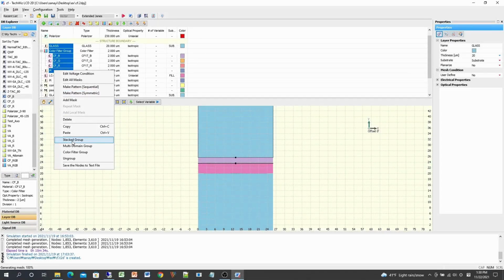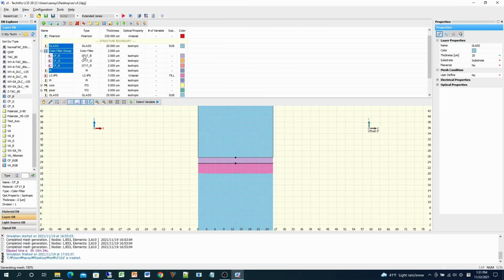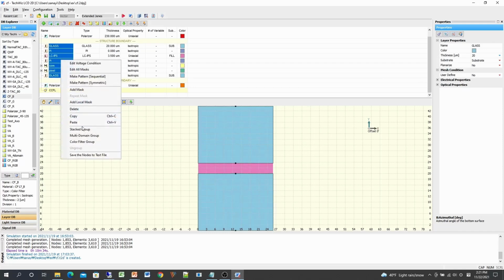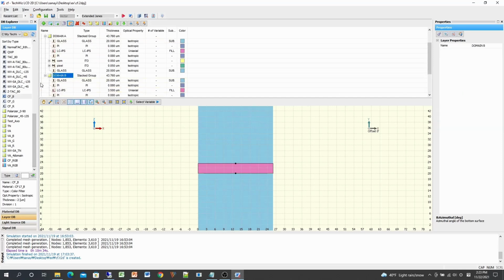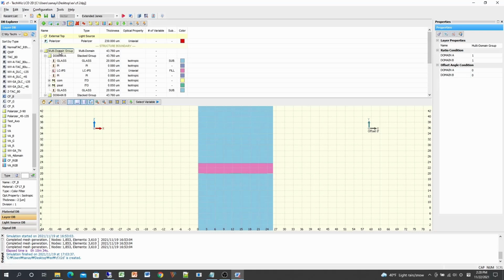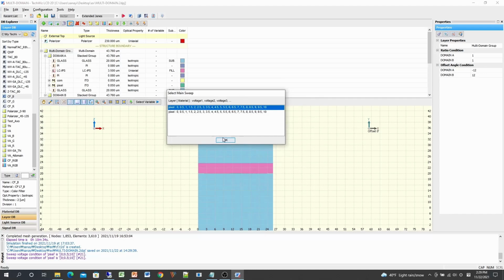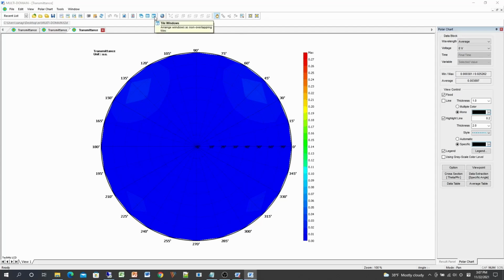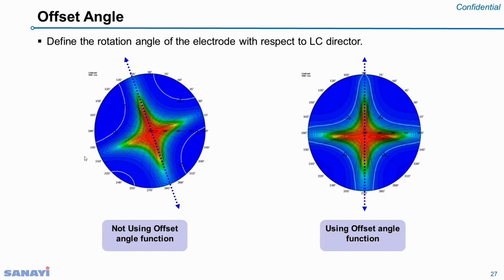TechWiz LCD 2D #7. Right Click Menu 1 (Multi-Domain)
Create a multi-domain in TechWiz LCD 2D using the right-click menu.